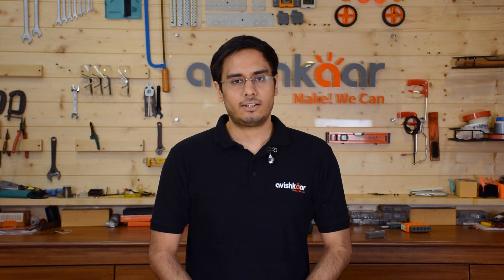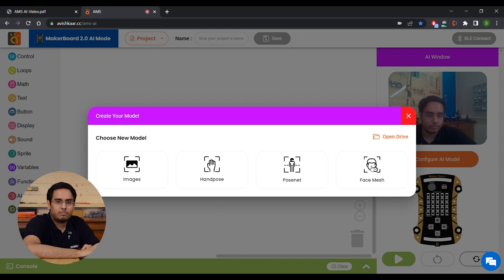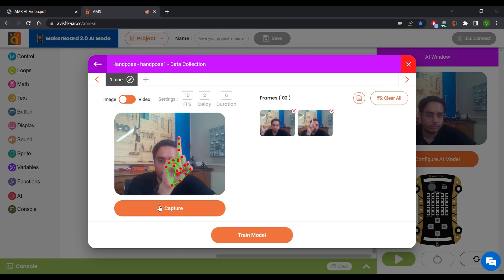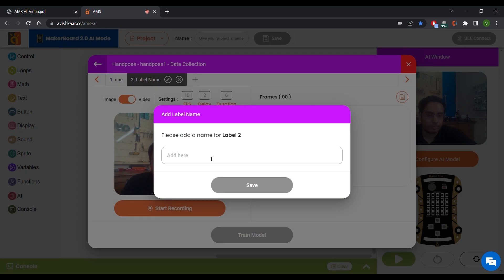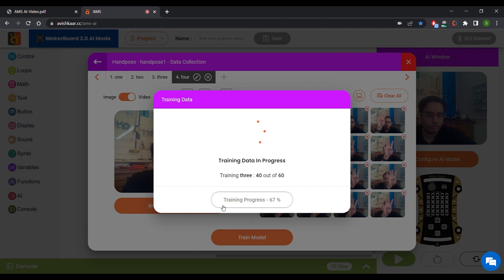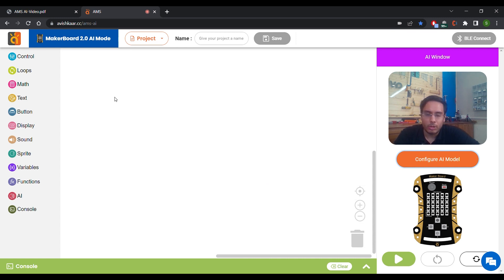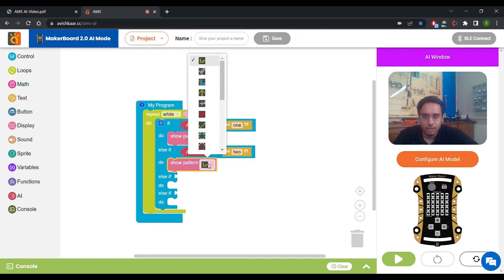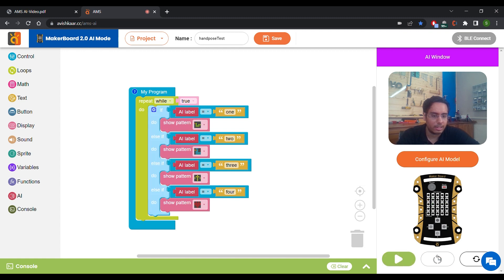Tutorial : How to use Makerboard simulator on AMS-AI | AI Enabled AMS Interface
Dear innovators,
This video will help you to understand how to use the Makerboard simulator by using AMS-AI. You can also check out various support Articles